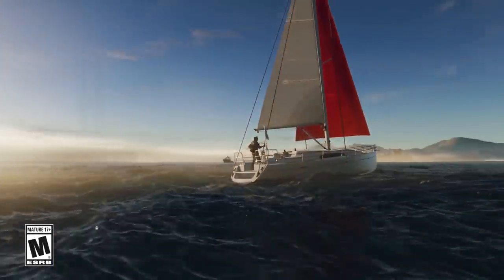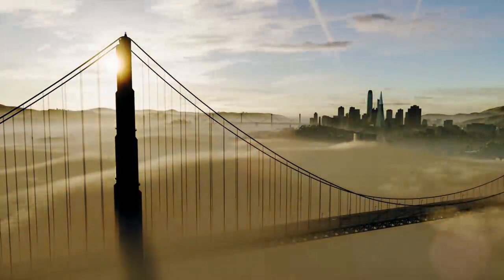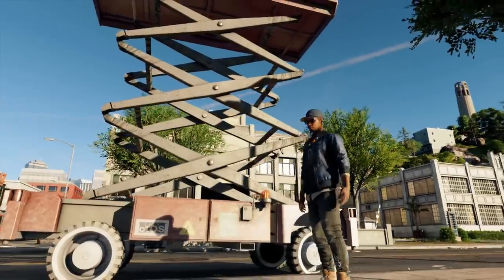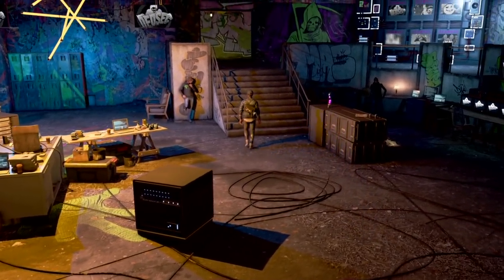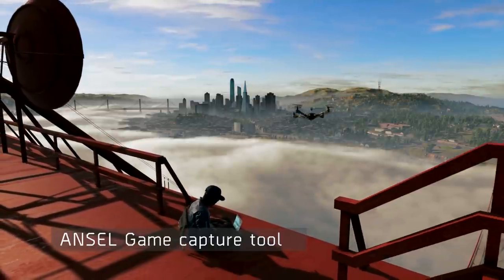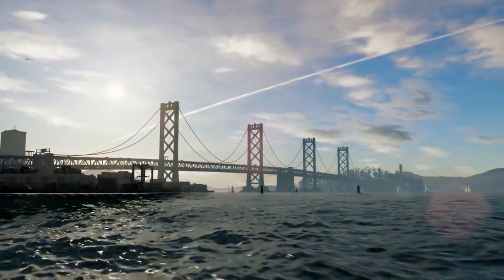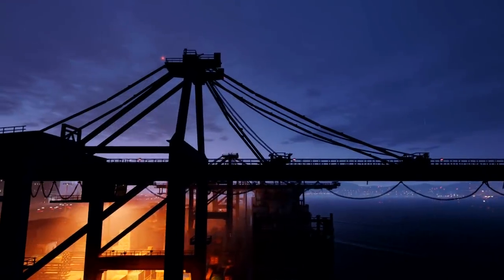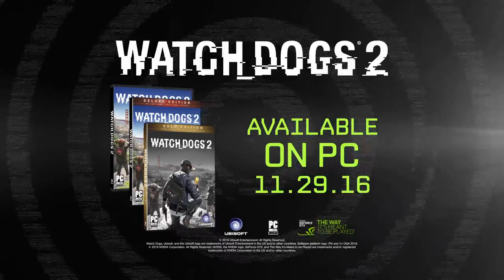Watch Dogs 2 : PC Trailer – NVIDIA GameWorks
Ainda não és nosso seguidor?

Especificações do nosso PC Gaming:

Placa Gráfica: Nvidia GTX 980 TI
Motherboard: Gigabyte Z170MX
Processador: Intel i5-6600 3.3 GHz
RAM: 16 GB DDR4
Disco: 1 TB Western Digital + SSD  256 GB Samsung
Fonte: Corsair 500 W